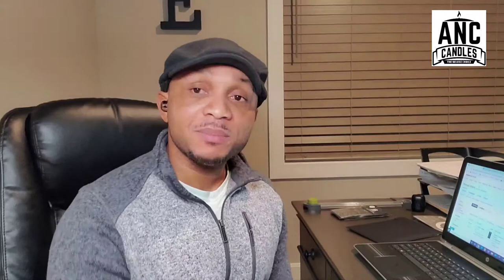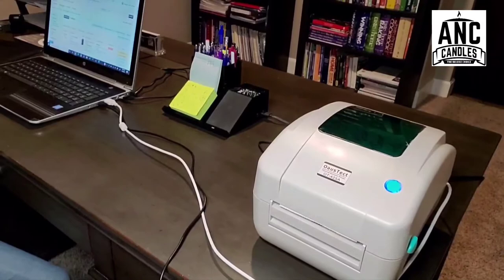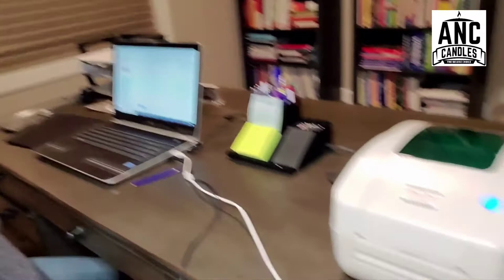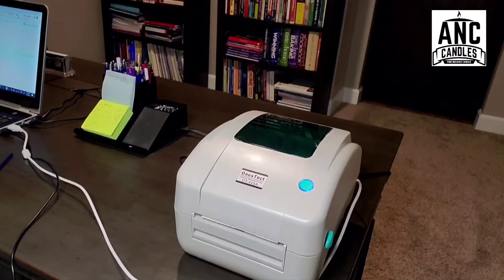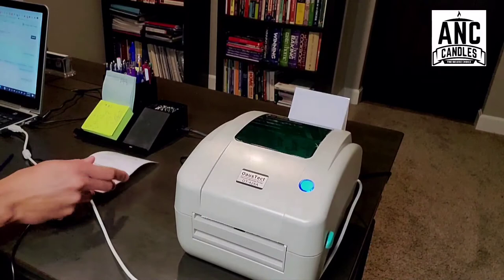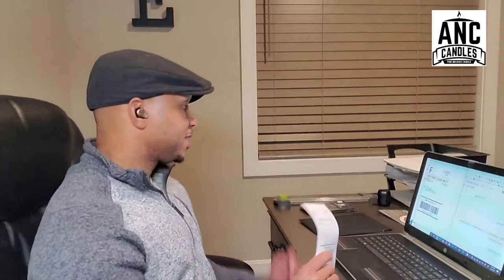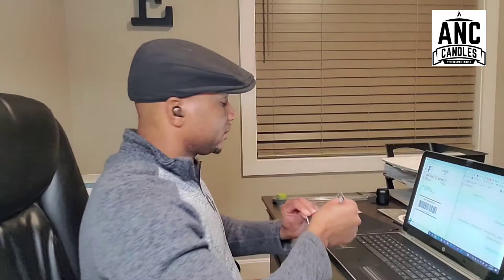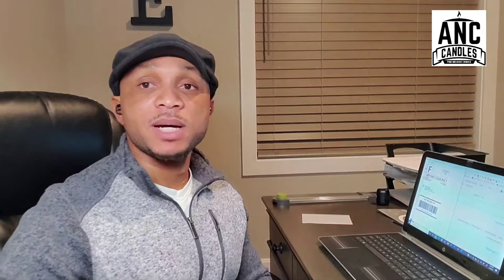Fulfilling Orders Using My New Thermal Printer.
Thermal Printer